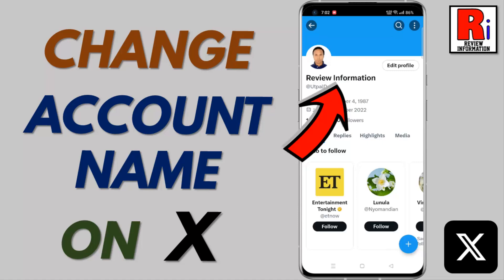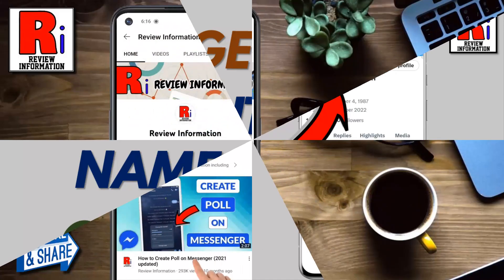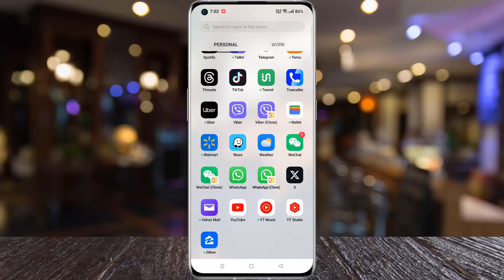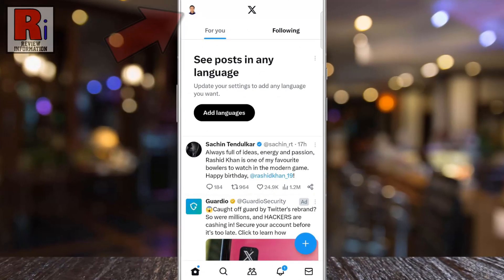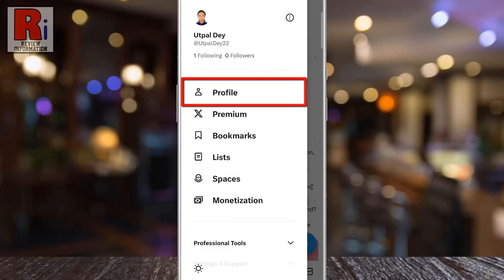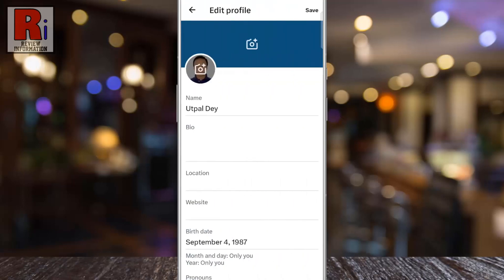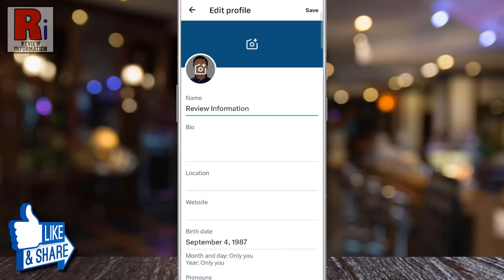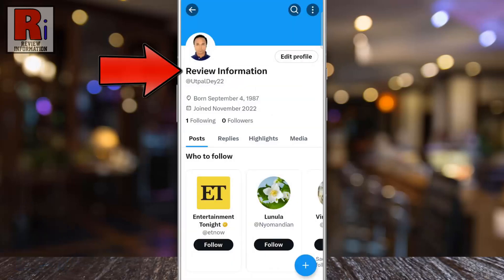How to Change Your Account Name on X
In this video I will show you, How to Change Your Account Name on X.

Open the X app on your phone. Tap on your account icon from the top left corner. A menu list will appear. Select, profile. Delete your current name. And then enter the name you want to set. Then tap on save from the top right corner. Your account name will be changed.